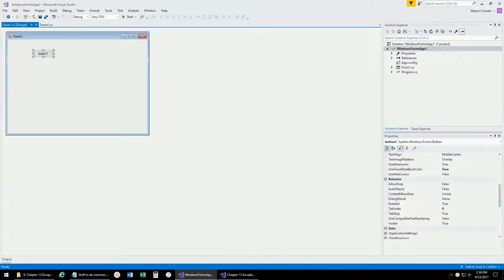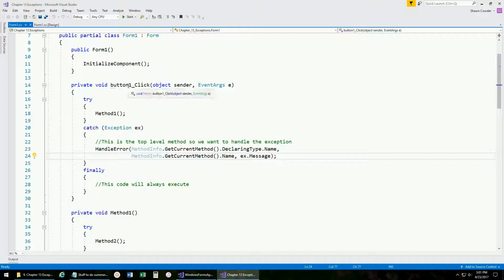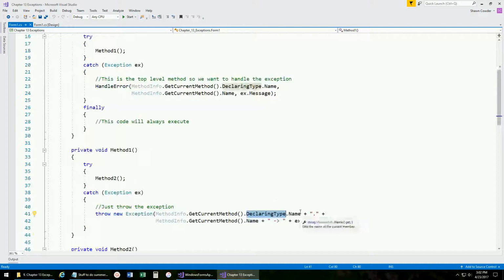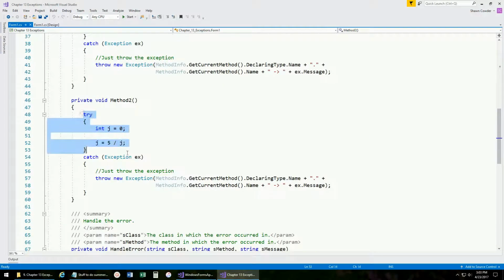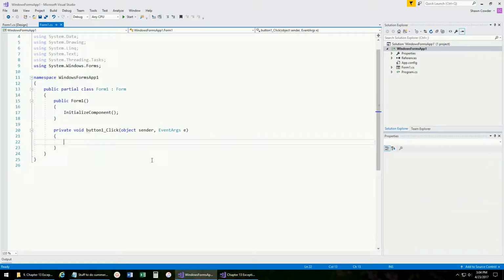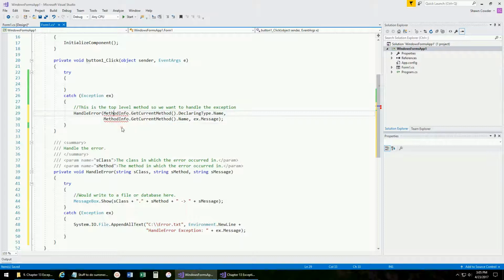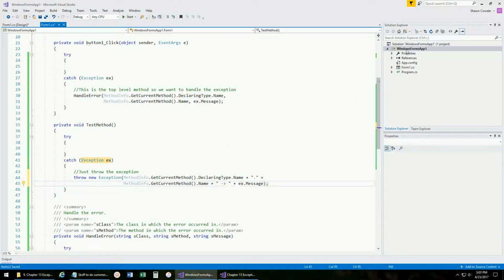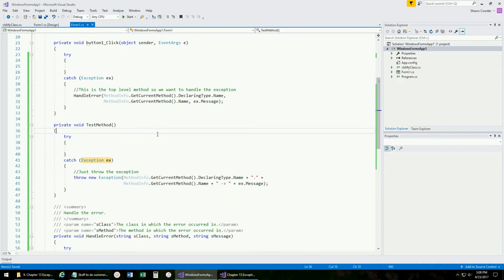Supplemental Lecture - Exception Handling